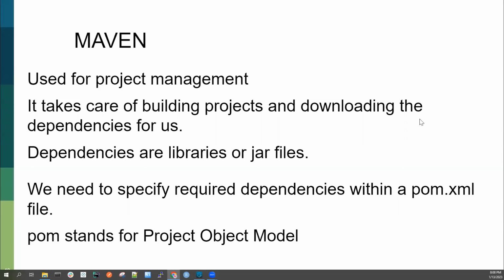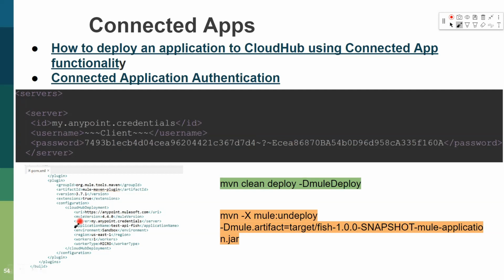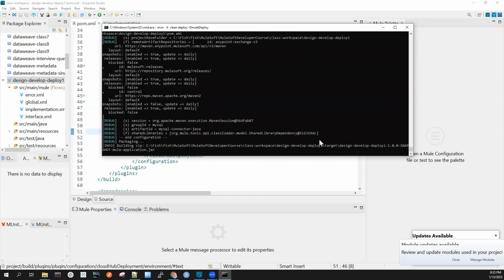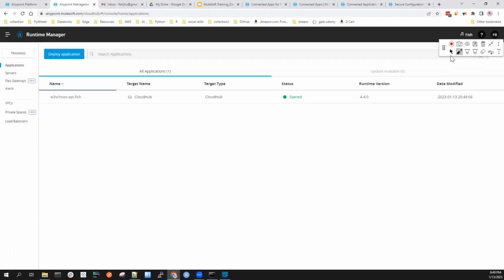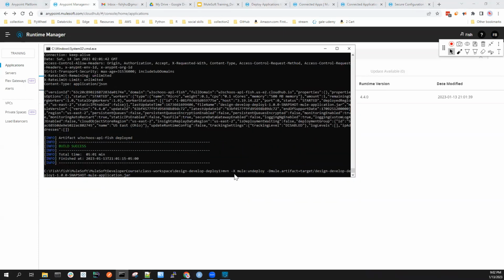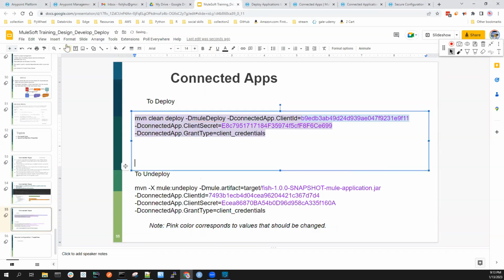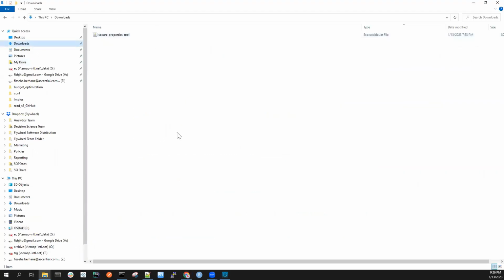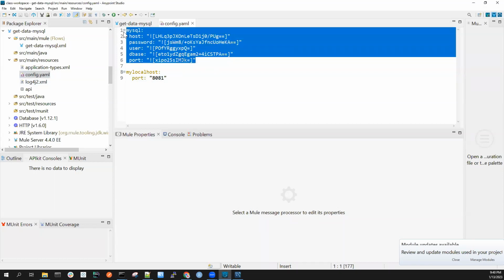MuleSoft Training: CloudHub Deployment Using Connected Apps, Secure Configuration Properties